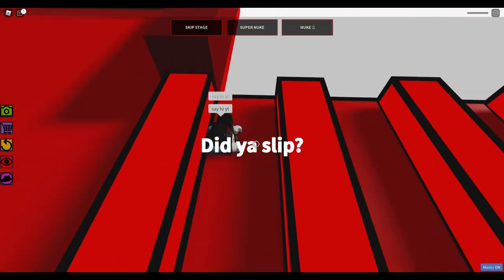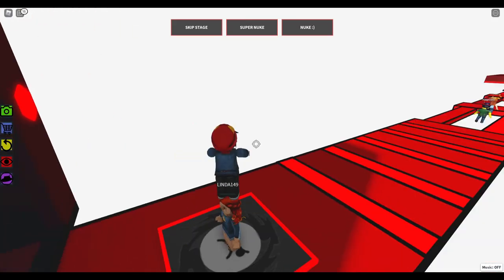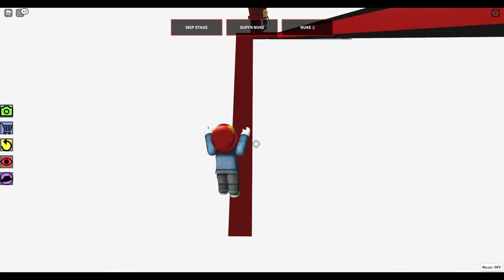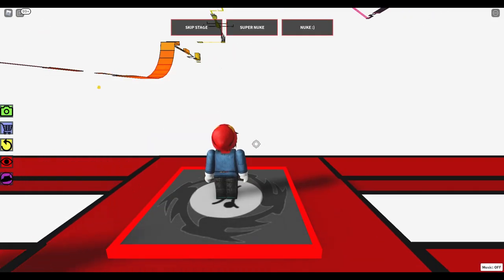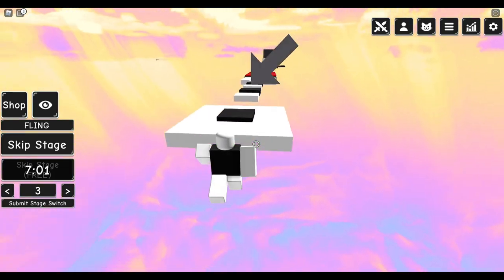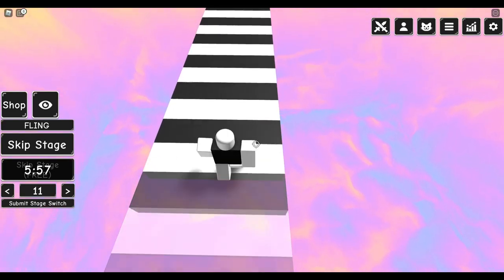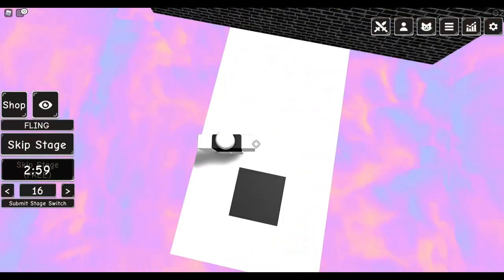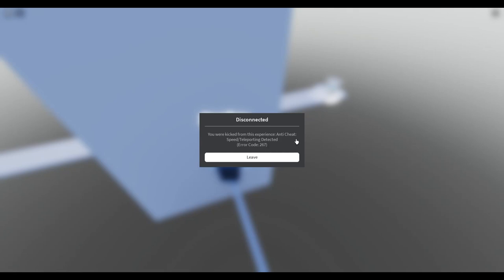zare plays troll obbys in roblox (i was kicked for "hacking")